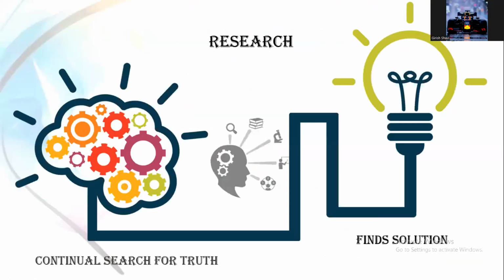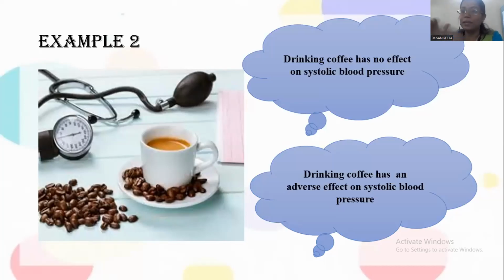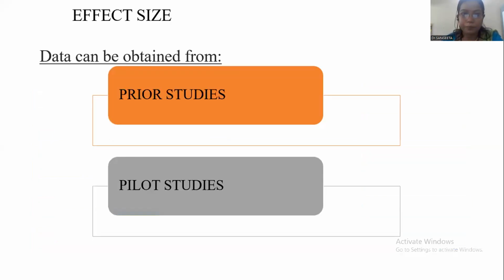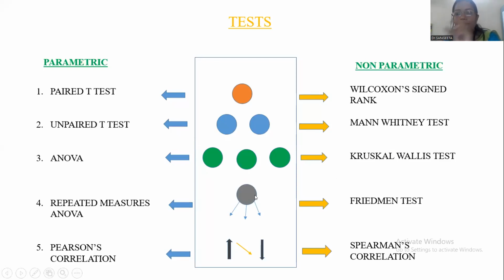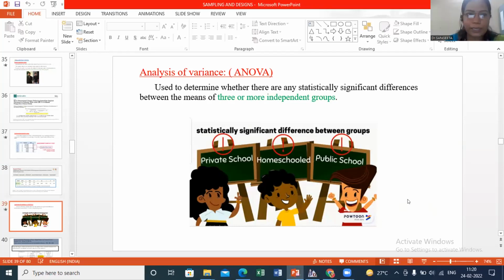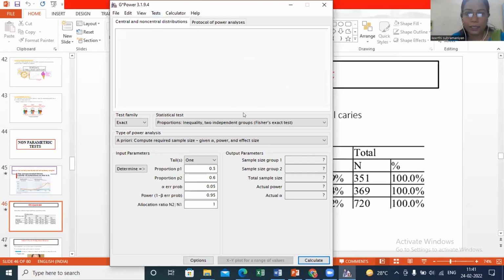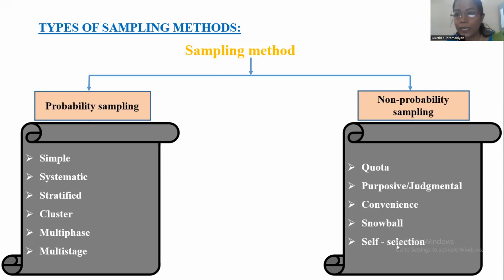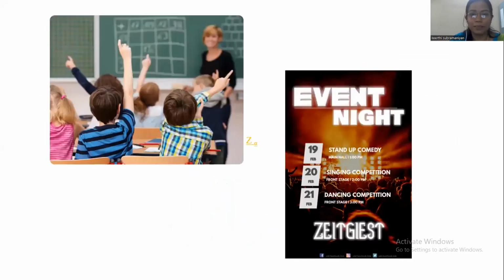How to calculate sample size using G power software | Public health dentistry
This video is to learn about sample size calculation for various parametric and nonparametric tests.